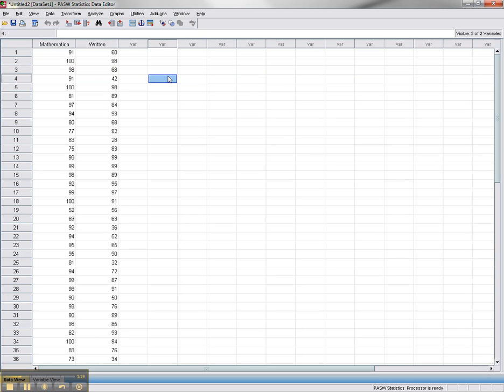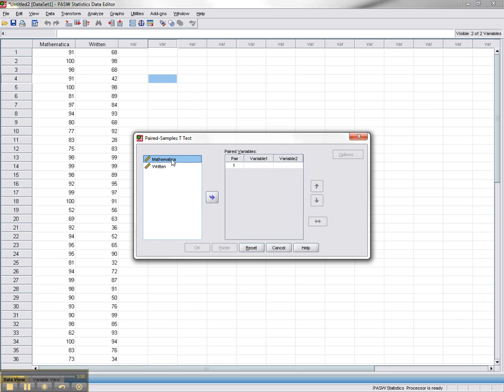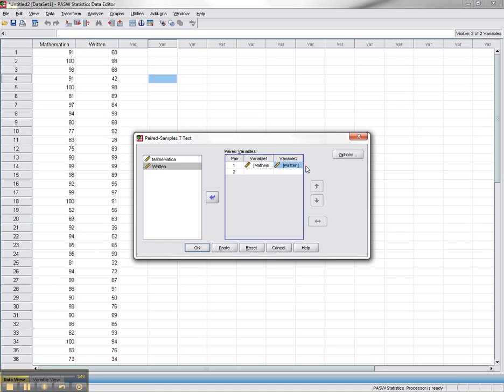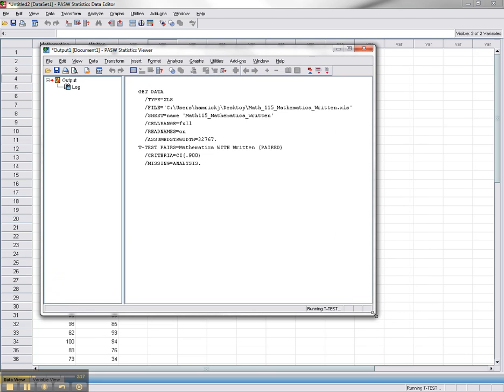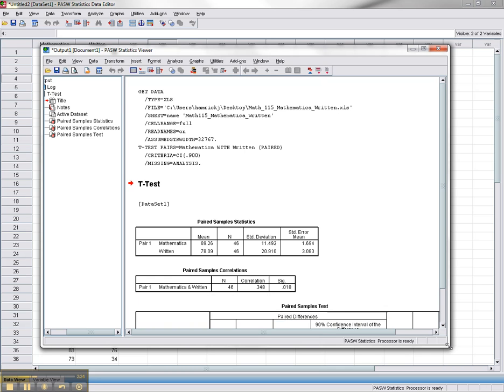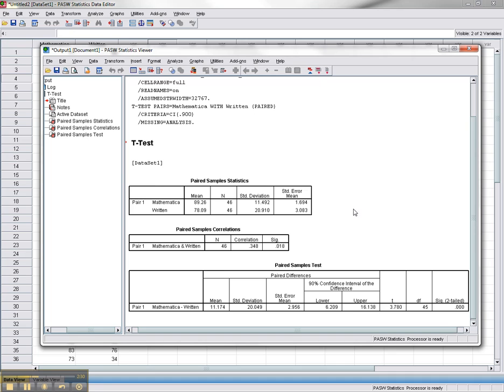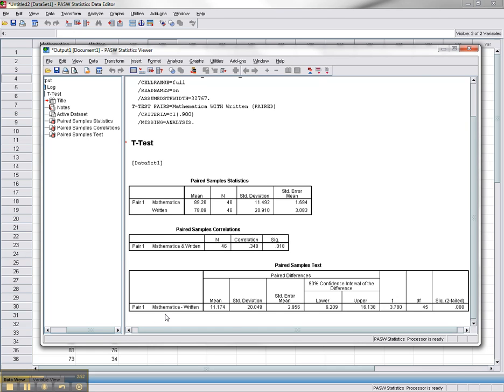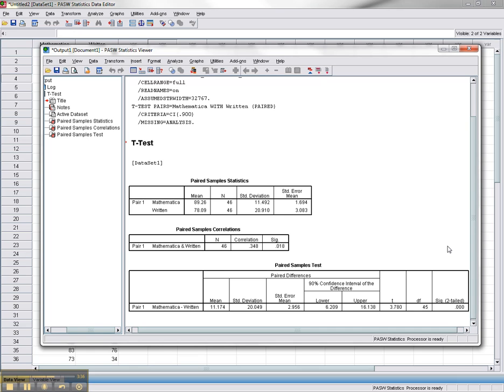Paired Samples T Test in SPSS